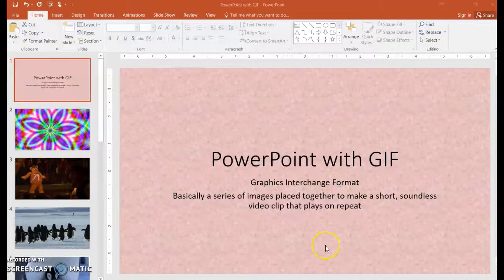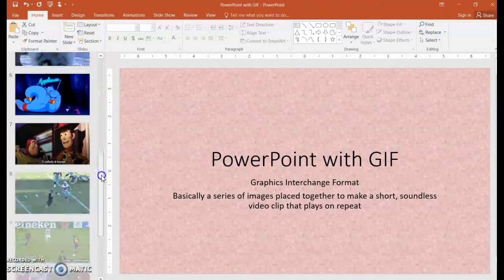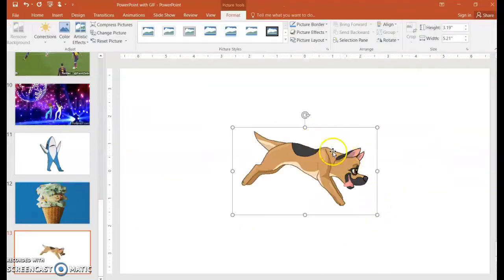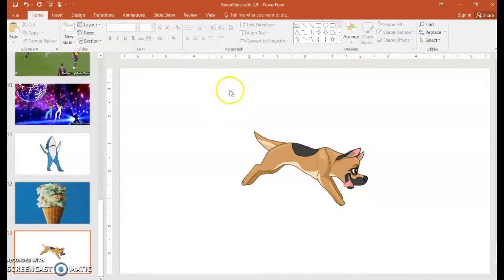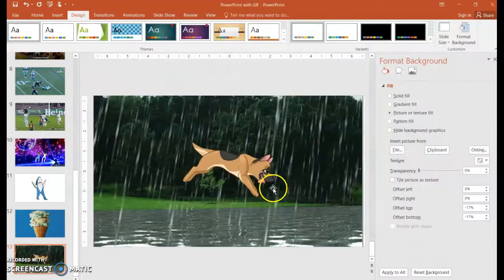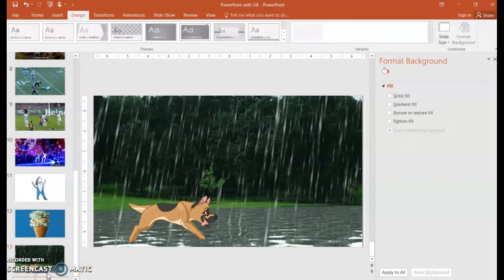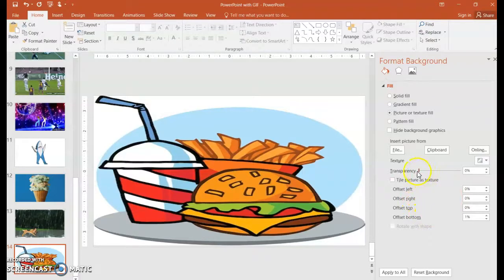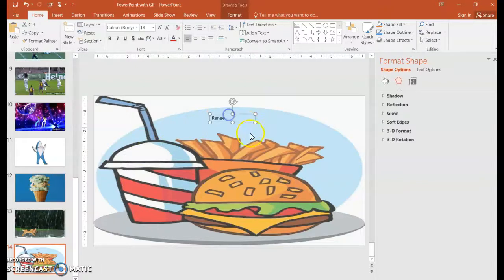PowerPoint Extra GIF Features